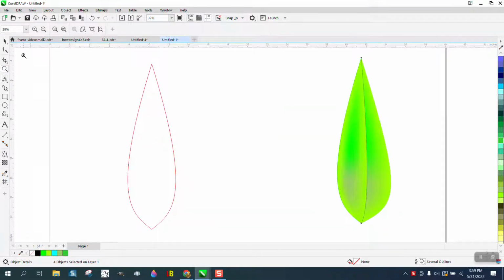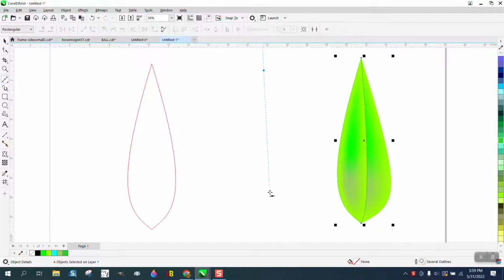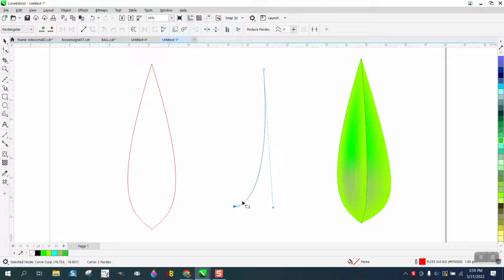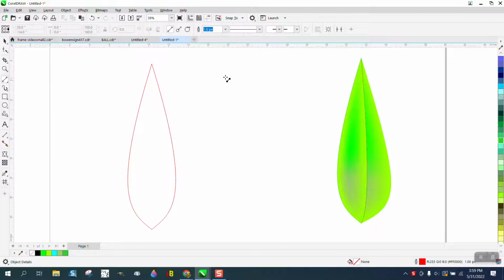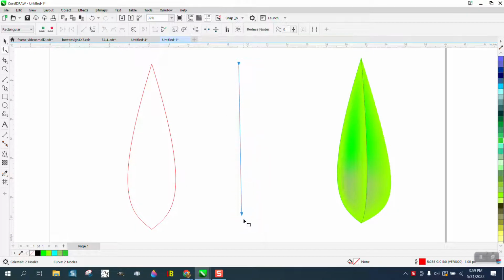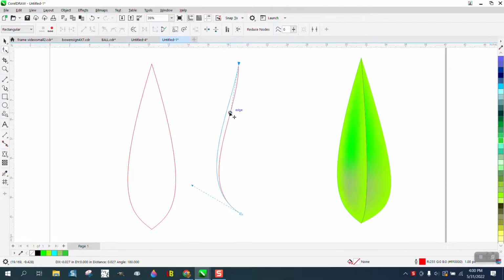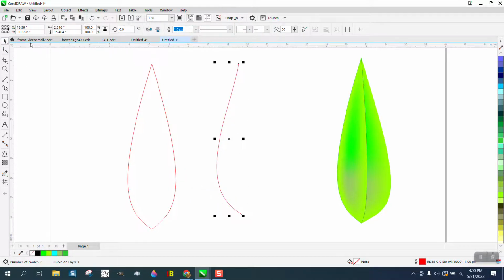Corel Draw Tips & Tricks Draw a Leaf and more info